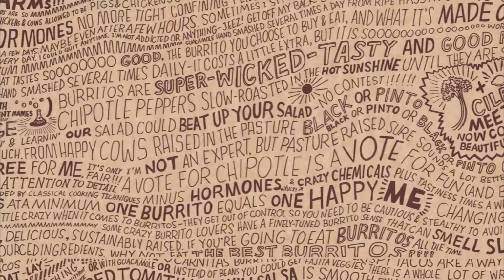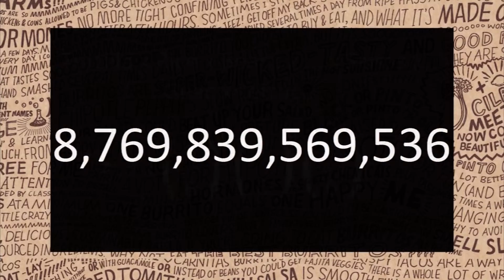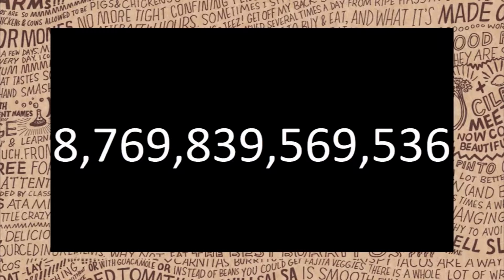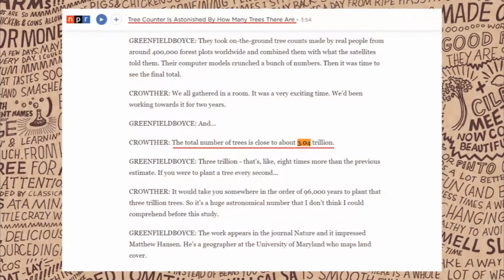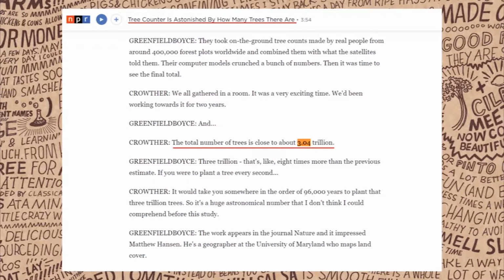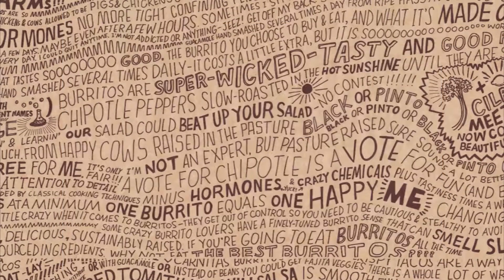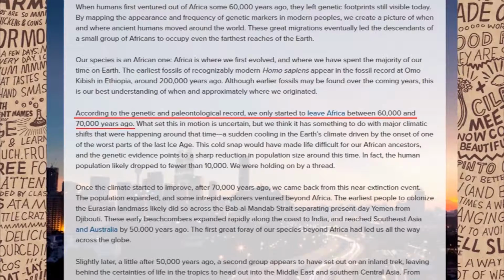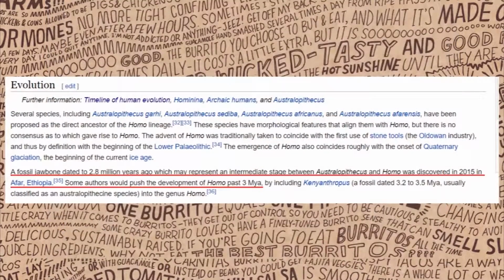How Many Different Burritos Are There at Chipotle?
Thank so much for your time, and I hope to see you soon!